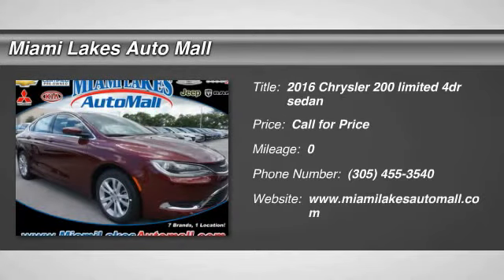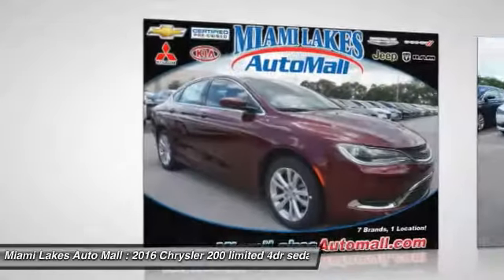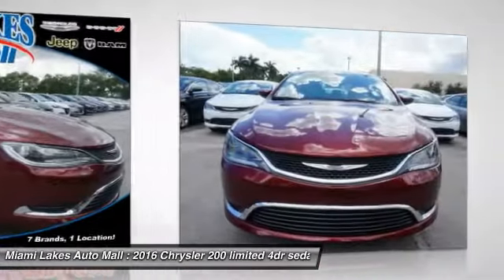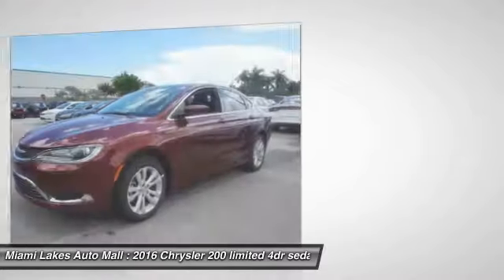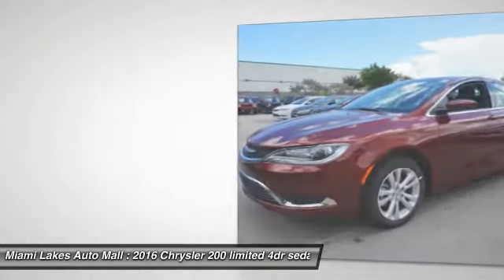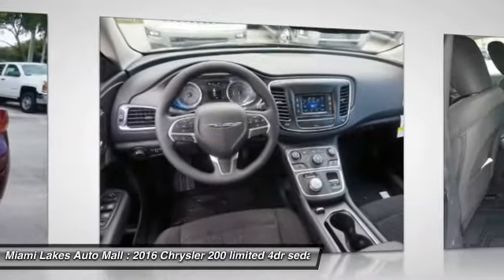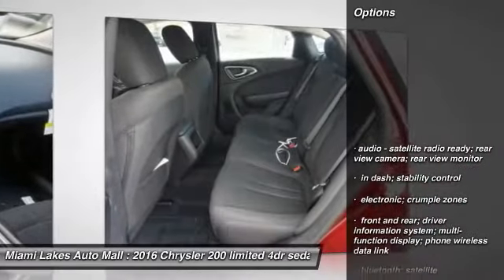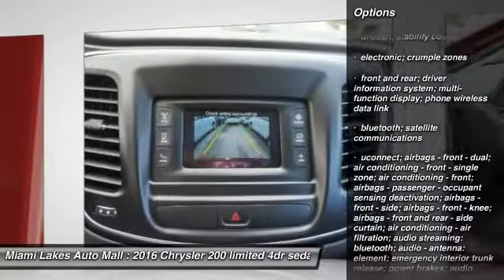2016 Chrysler 200 Miami Lakes FL J6B16388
2016 Chrysler 200 Limited

16600 NW 57th Ave.

You'll love this 2016 Chrysler 200. This is a limited 4dr sedan you'll want to take home. With  miles, it features Automatic transmission and an exterior color of dk. red. Call and get in touch with Miami Lakes Auto Mall directly, and be the first to open the limited 4dr sedan door today!